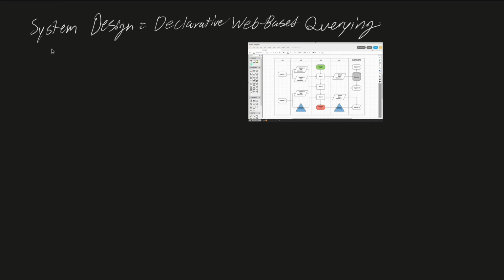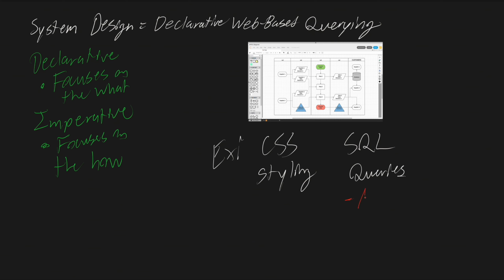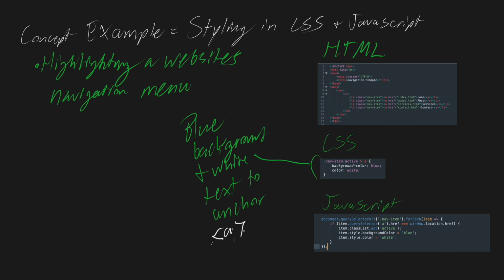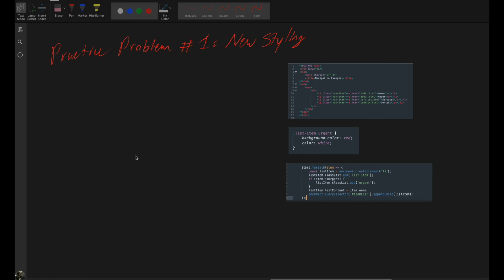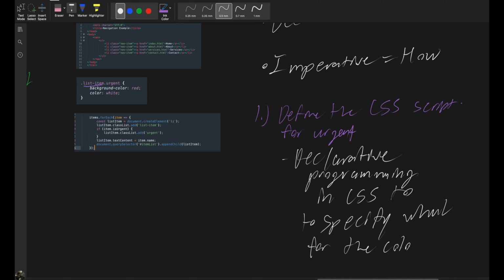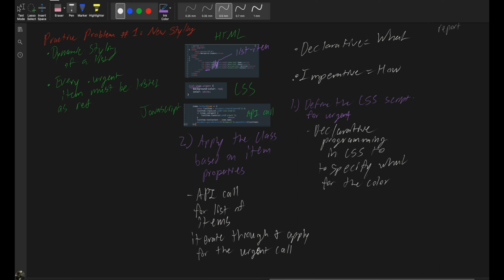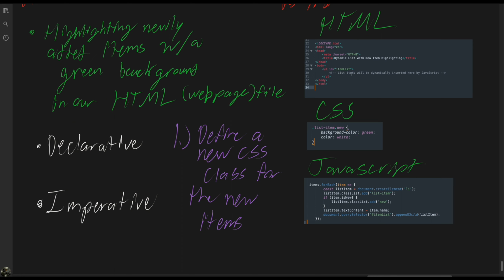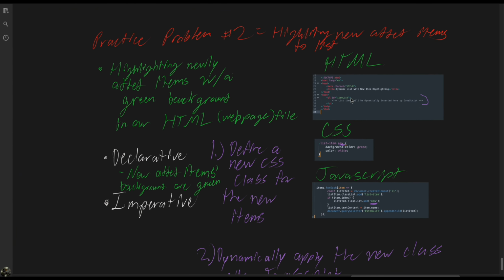System Design: Building Data Intensive Applications Lesson #013- Declarative Web-Based Querying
Hello Everyone,
Here is this is System Design: Building Data Intensive Applications Lesson #013- Declarative Web-Based Querying:

Timestamps:
Concept: 0:00
Concept Example: 2:44
Practice Problem 1: 7:41
Practice Problem 2: 12:33

Best,
Gunnar